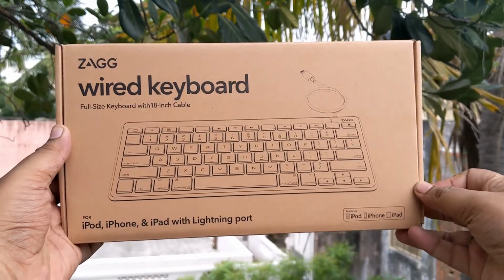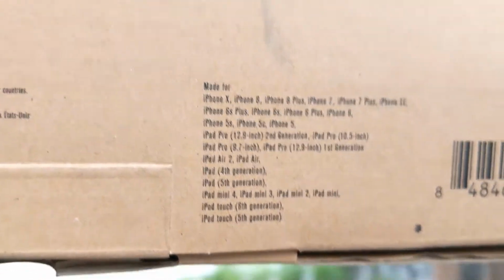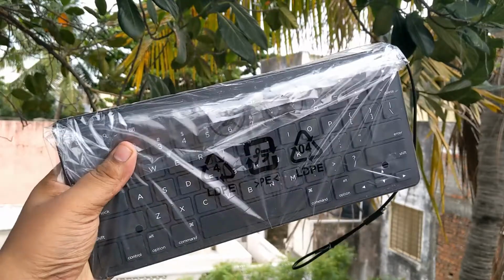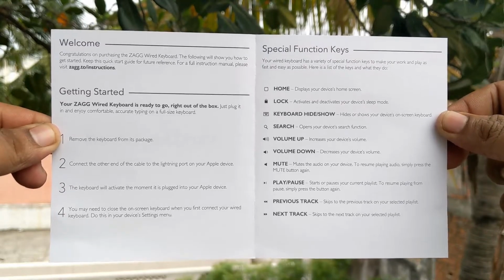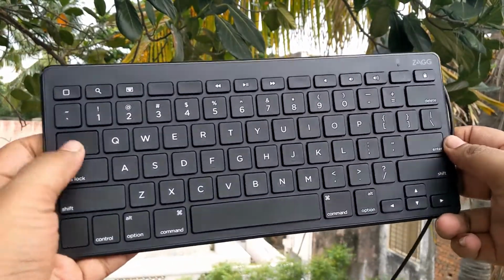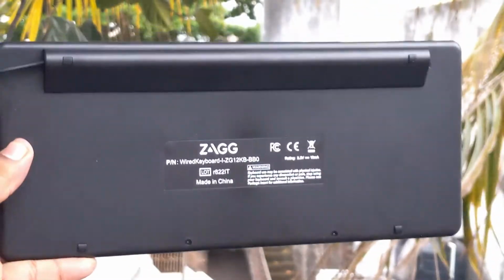Zagg Lightning keyboard for iPhone,iPod & iPad - Amazing Quality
Hello Guys, Let us check out the a keyboard made specially for apple products .

Read Article Review:

Amazon India
Amazon USA

Great Deals on Tech

Hope you guys enjoyed the video, please